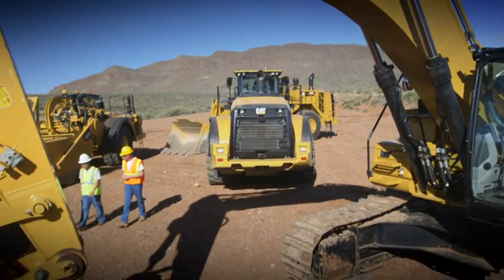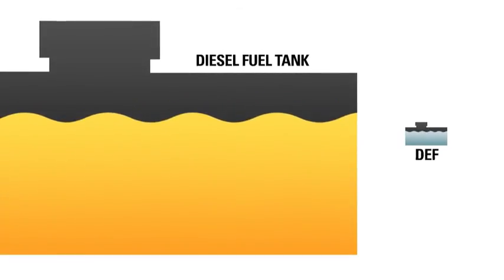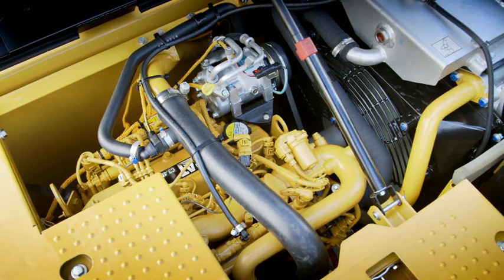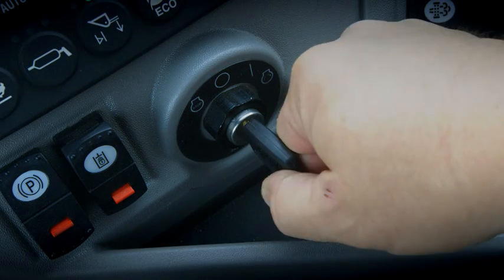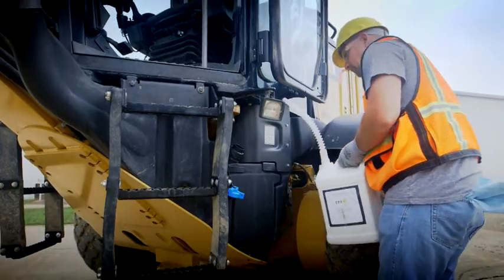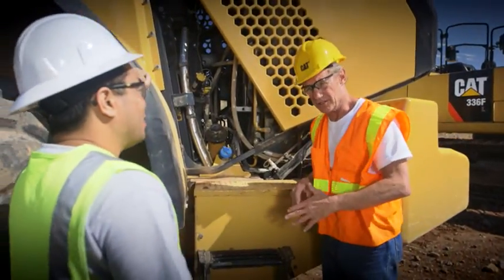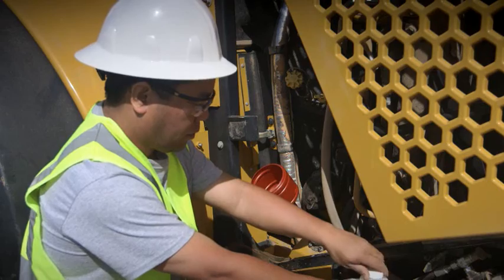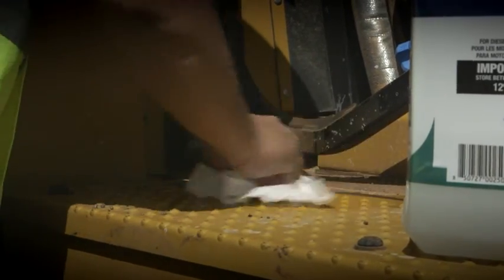Cat® Tier 4 Final Diesel Exhaust Fluid (DEF) | Overview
Overview of the Cat® Tier 4 Final Delayed Engine Shutdown (DEF) process. Always remember to refer to your specific machine's Operation & Maintenance Manual for more information.